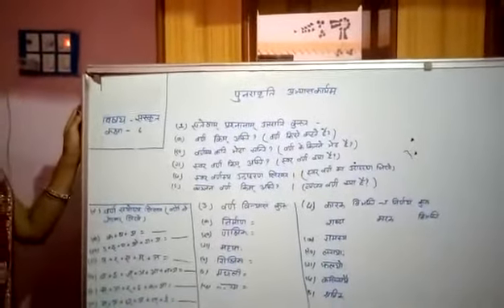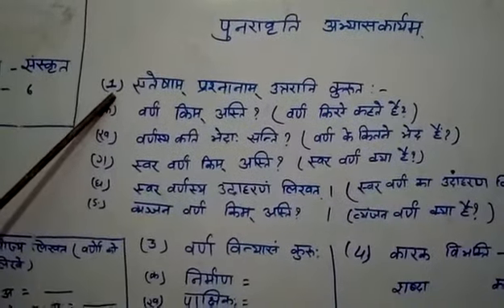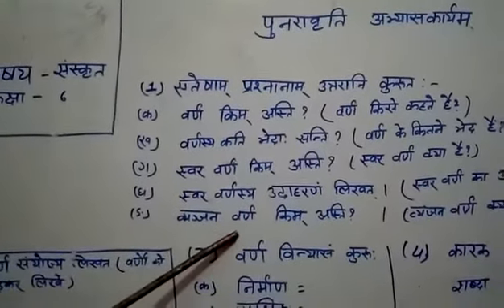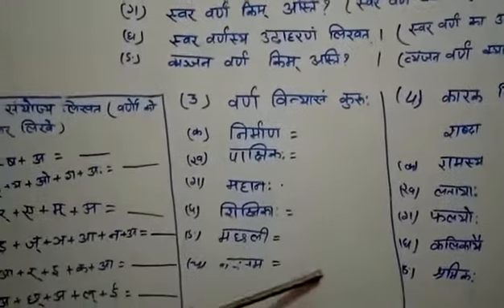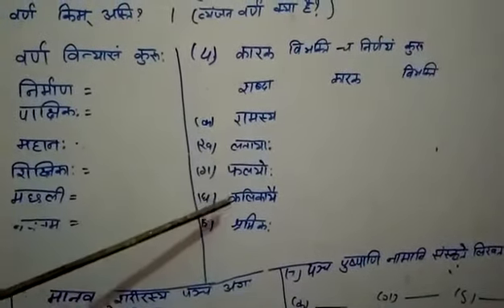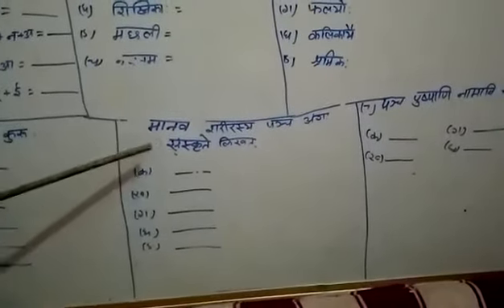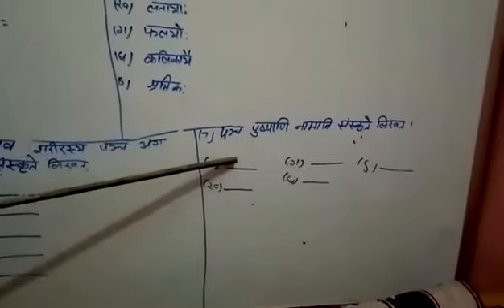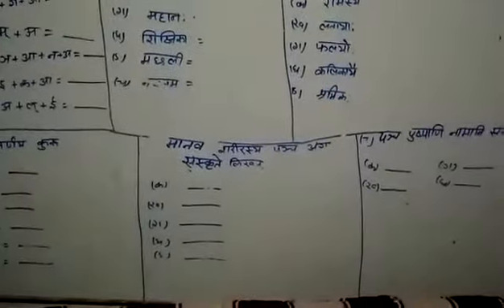Class 6 - Sanskrit Grammar - Chapter 1 , Part 1